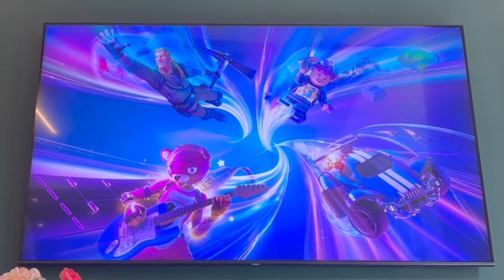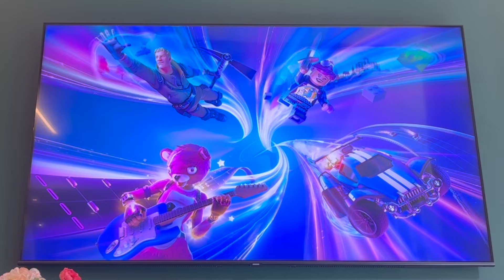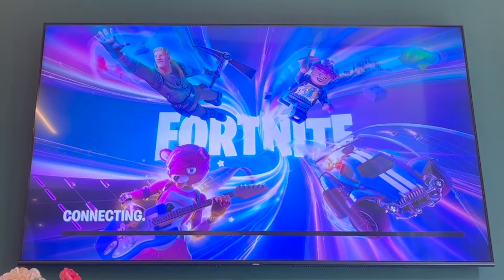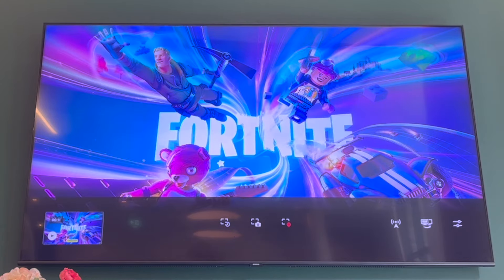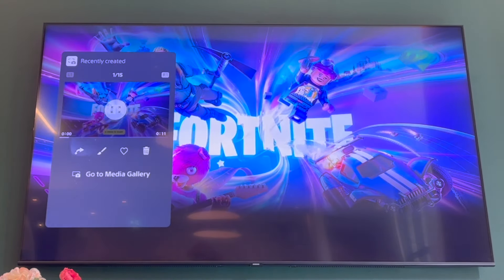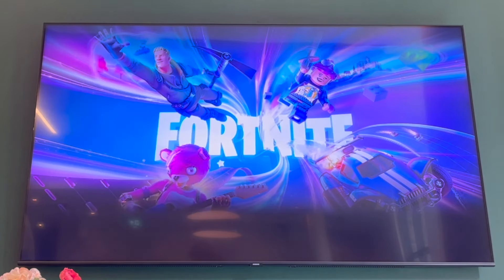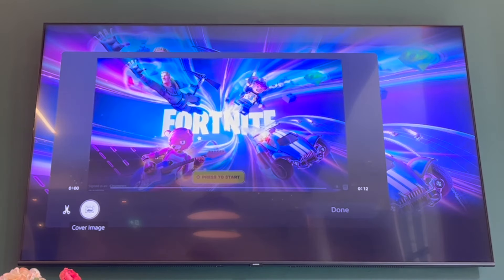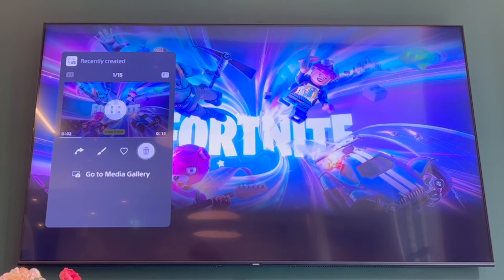How to Record on PS5 (How to Record Gameplay on Playstation 5)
How to Record on PS5 (How to Record Gameplay on Playstation 5). Step by step instructions of how to screen record on playstation 5. You can screen record gameplay on your ps5 console with new update in 2024.